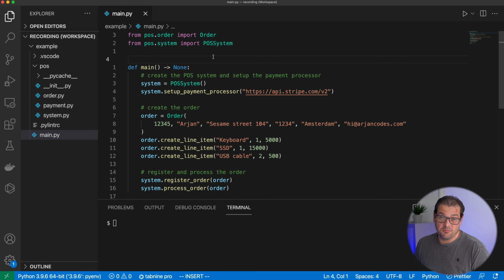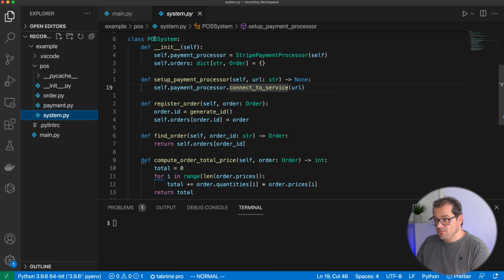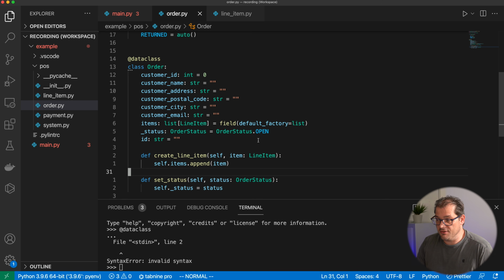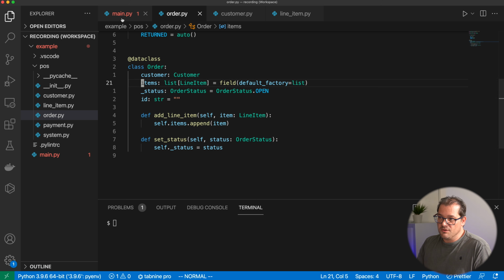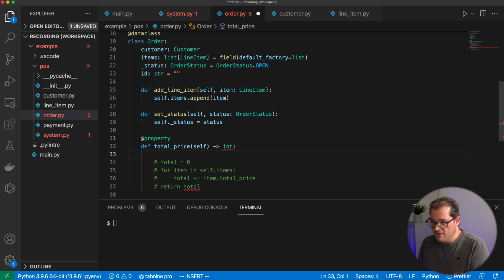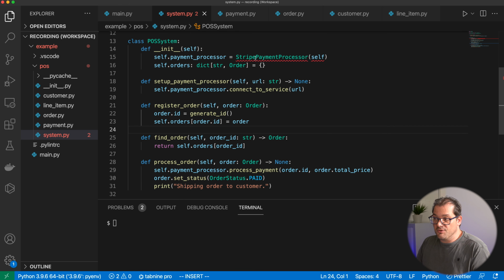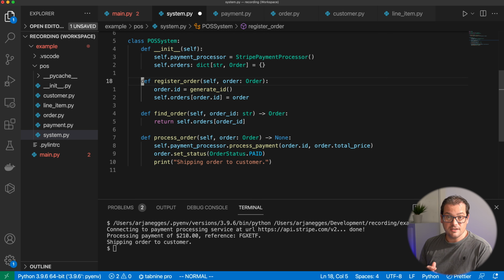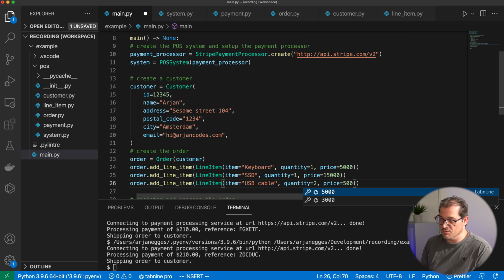Purge These 7 Code Smells From Your Python Code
Yes, I'm back with 7 more code smells for you! I describe each smell using an example in Python and then show you how to fix it.

The code I worked on in this video is available

🔖 Chapters:
0:00 Intro
1:29 Explaining the example
6:02 About code smells
6:36 #1: using the wrong data structure
9:23 #2: using misleading names
10:54 #3: classes with too many instance variables
14:23 #4: Verb/subject
18:03 #5: Backpedalling
21:32 #6: Hard-wired sequences with a fixed order
24:31 #7: Creating unrelated objects in the initializer
27:04 BONUS: Not relying on keyword arguments